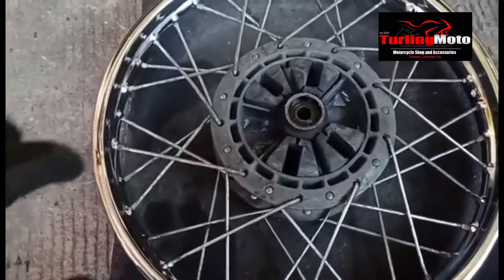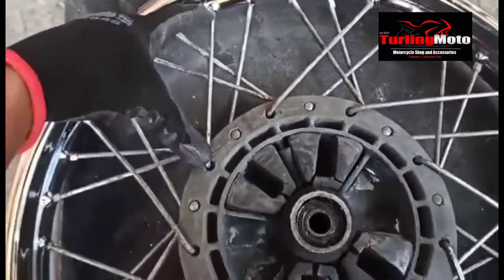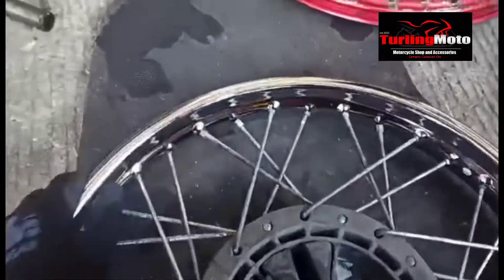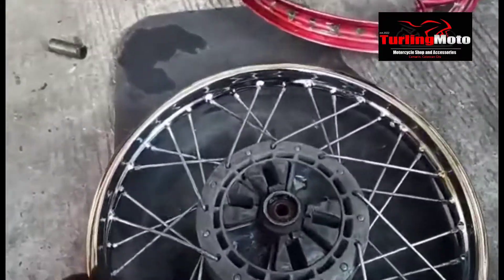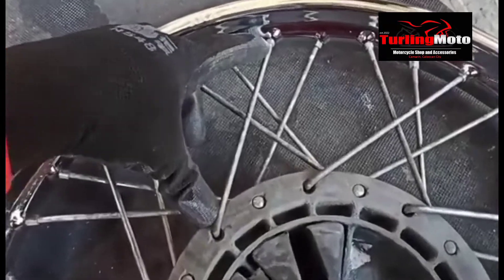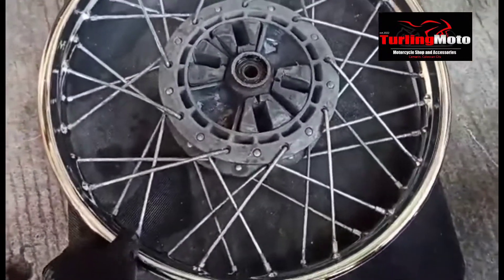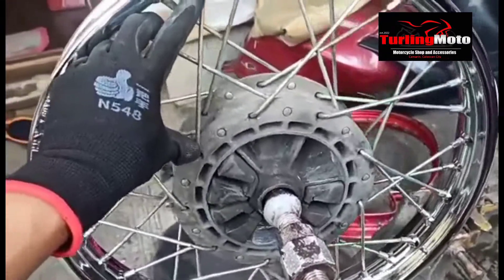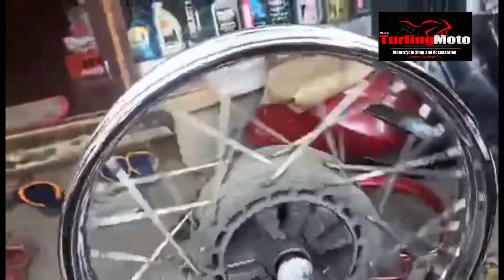PALIT RIM NG "KAWASAKI BARAKO HUB" ALAMIN ANG SUKAT NG RAYOS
nagpalit Ng rim Ang Kawasaki BARAKO hub size Ng rayos ay 150/8G sa dahilan Yung dating rim 17 size ay nabengkong at napunit Araw,Araw n gamit sa pamamasada Ng